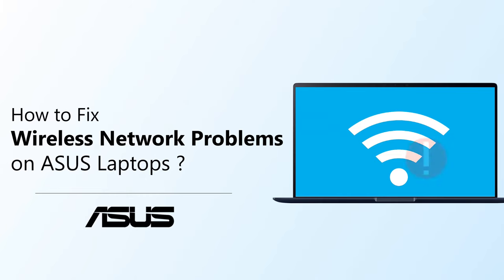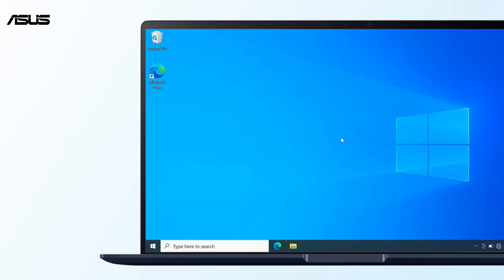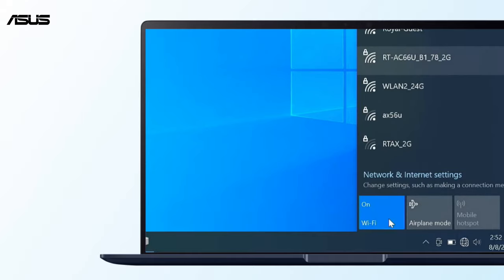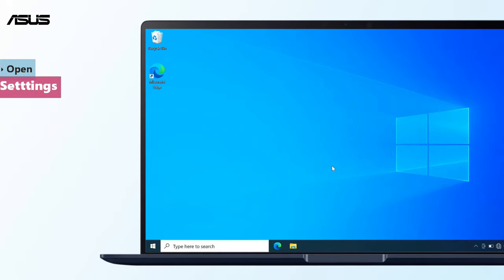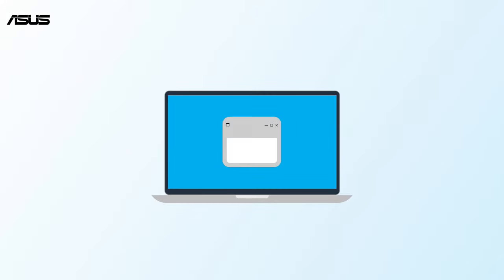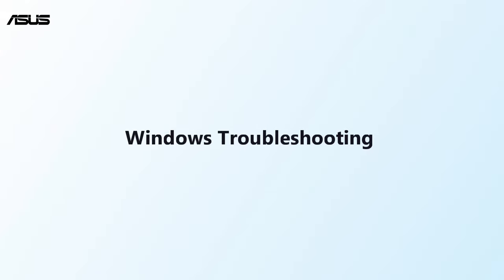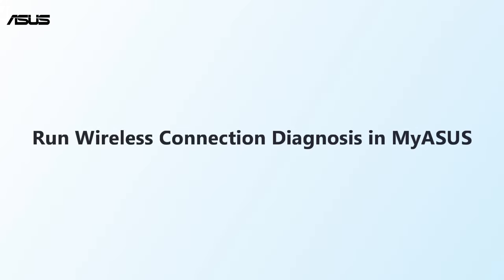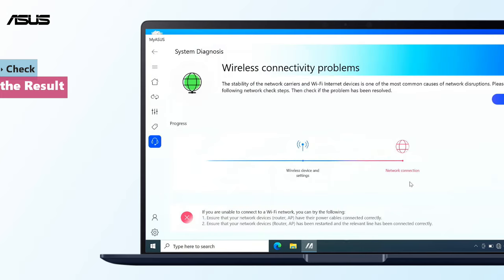How to Fix Wireless Network Problems on ASUS Laptops? | ASUS SUPPORT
In this video, we will show you some tips which help you solve wireless network problems on ASUS Laptops.
You can also check the following link for more help.

Timeline
00:00 Opening
00:22 Troubleshooting Steps
00:30 Make sure the wireless network is activated & Completely shut down the computer
01:23 BIOS & Windows update
01:53 Reset the Network and restart the browser
03:10 Windows Troubleshooting
03:46 Run Wireless Connection Diagnosis in MyASUS
04:25 Reset System